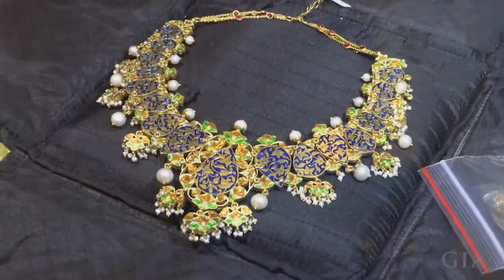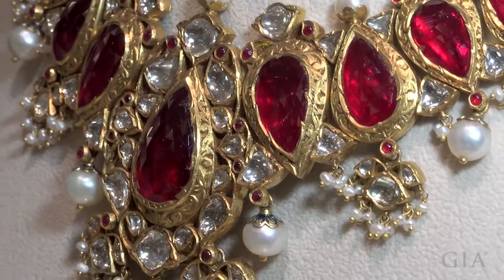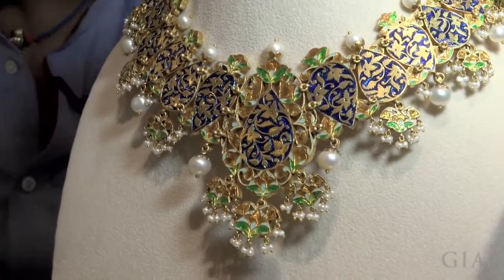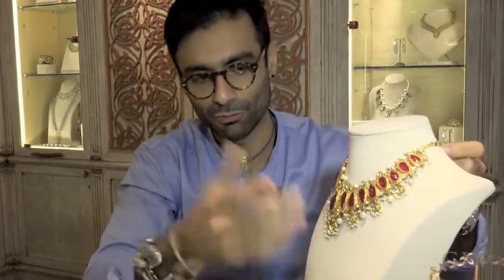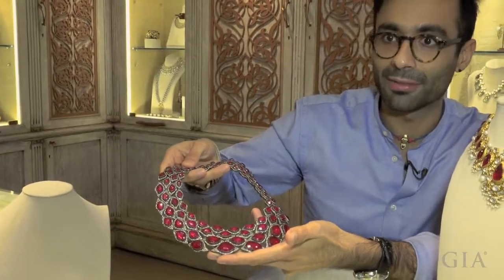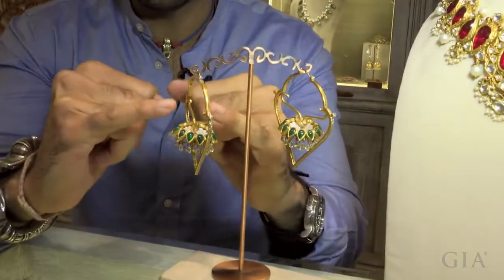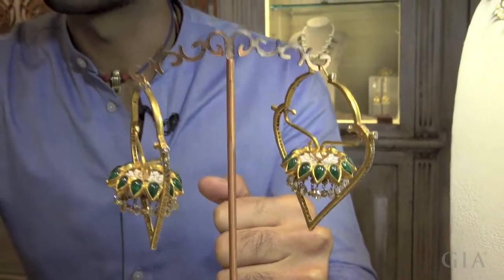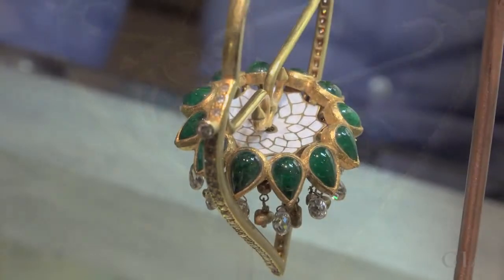Amrapali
The story of Amrapali is that of passion and hard work to bring tribal-inspired and traditional Indian jewelry themes to life in today’s world as both modern treasures and fashionable jewelry. See the traditional Indian jewelry as well as the fashionable modern lines created in their factory.